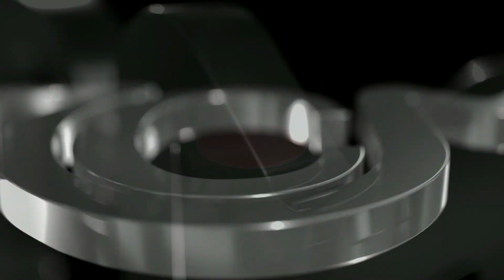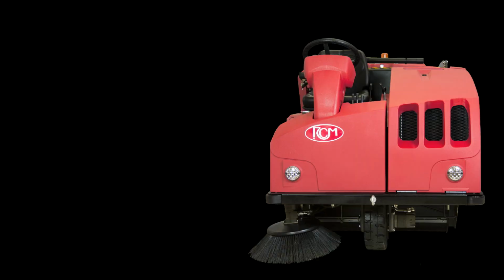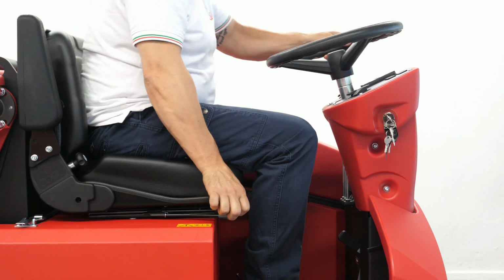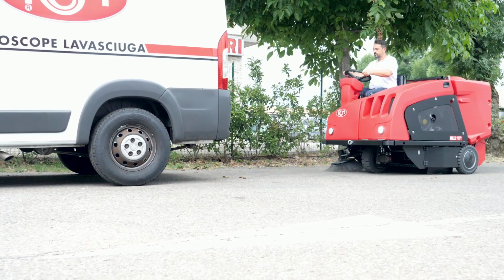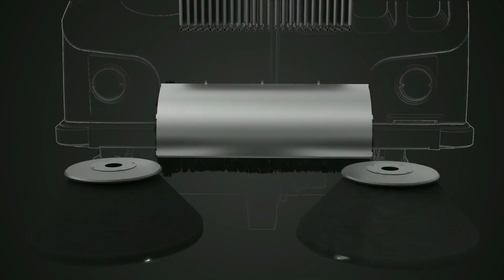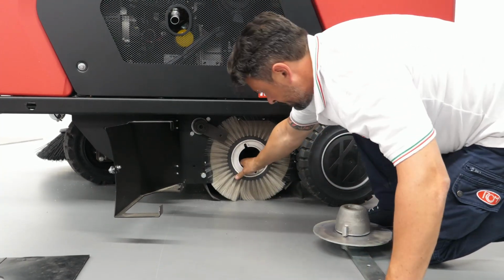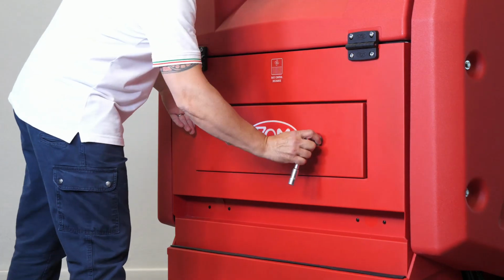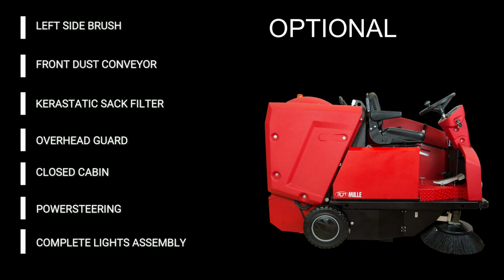Discover MILLE PLUS sweeper - RCM Academy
The first MILLE was manufactured more than 25 years ago, it had an immediate sales success across Europe in all the industrial sectors, especially those with the need to clean big surfaces covered with a lot of dust and/or process residues.
MILLE PLUS was designed and built in order to face the toughest works. Its ease of use and maintenance, reliability and the low running costs make MILLE particularly suitable for rental.
MILLE PLUS is available in 3 engine types: battery electric, diesel, petrol dual fuel.